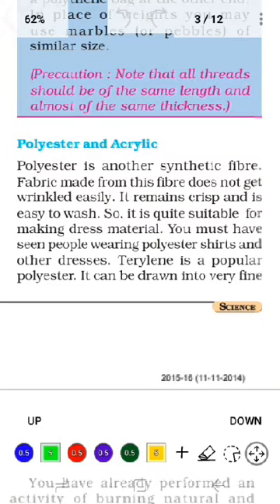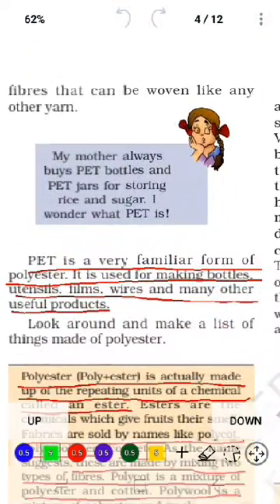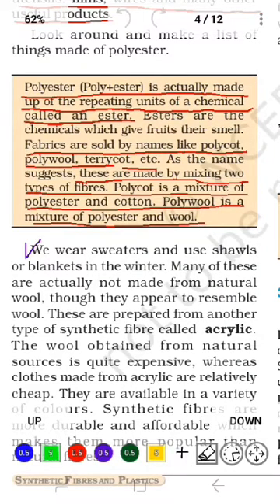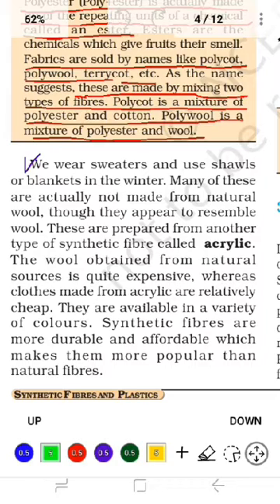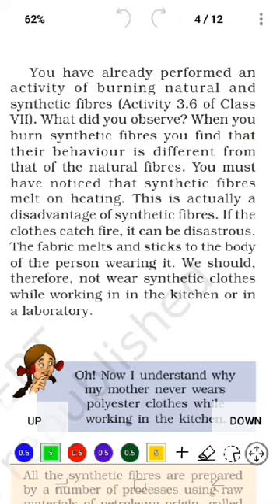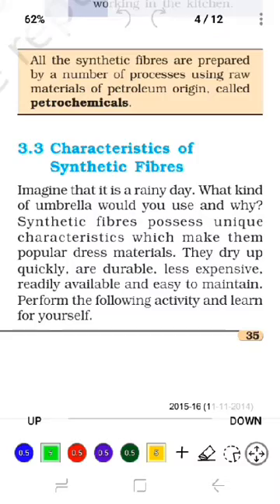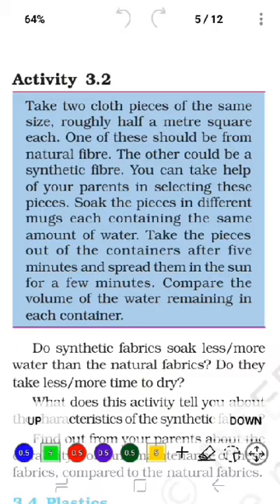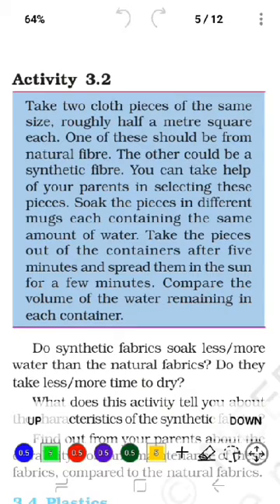Class 8 Science. NCERT. Chapter 3 SYNTHETIC FIBRES AND PLASTICS part.2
Class 8 Science. NCERT. Chapter 3 SNTHETIC  FIBRES  AND  PLASTICS part.2

This video explains what is Polyester and Terylene. What is PET and its uses.Esters are chemicals . Advantage of acrylic. Why we should not wear synthetic clothes while working in in the kitchen or ina laboratory.

Characteristics of Synthetic Fibres.